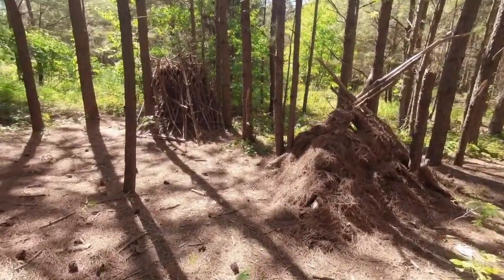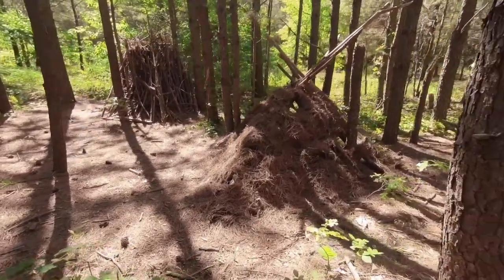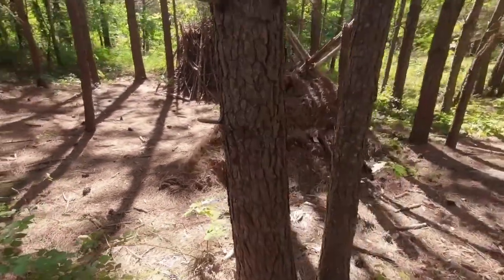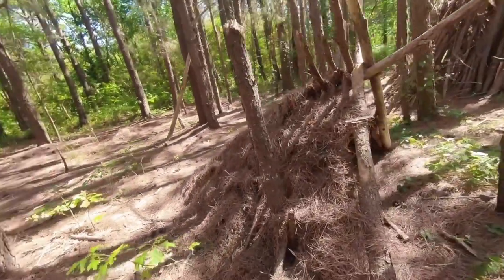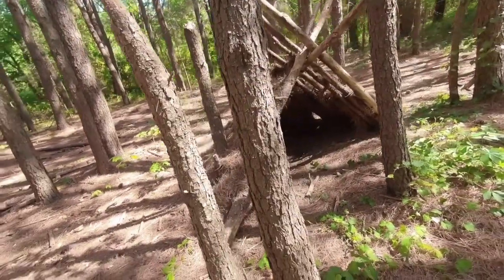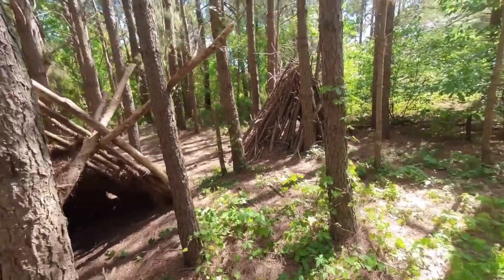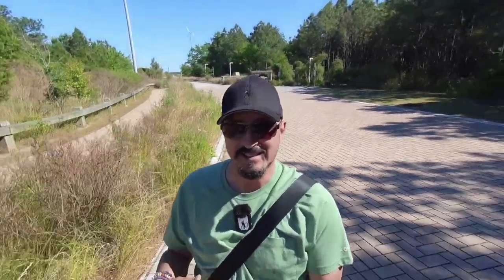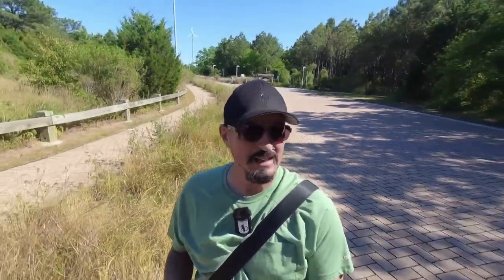Insta360 Firmware 1.2.64 Update, Part 2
Went through the settings and fixed things . . . it's much better now!

My gear . . .

Sony ZV1
Sony X3000

Feelworld MA5
Aputure MC (X6)
Godox AD200Pro
Godoz V860ii
Ulanzi Cage